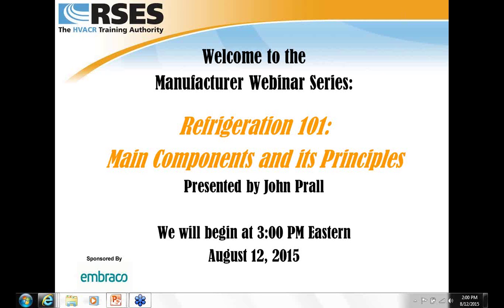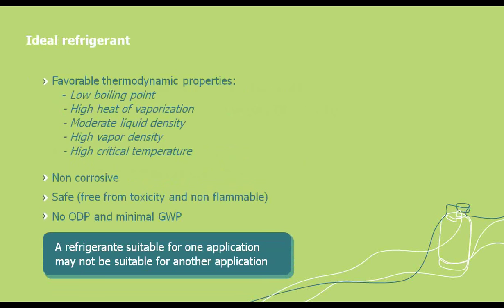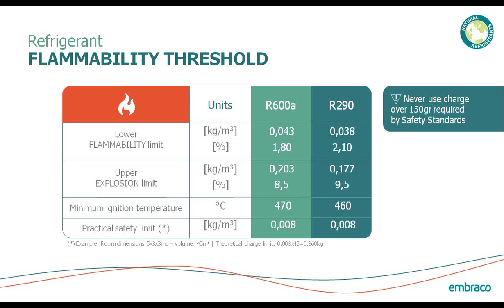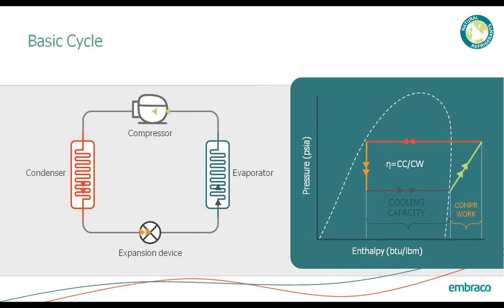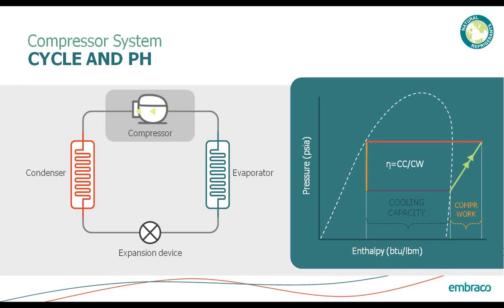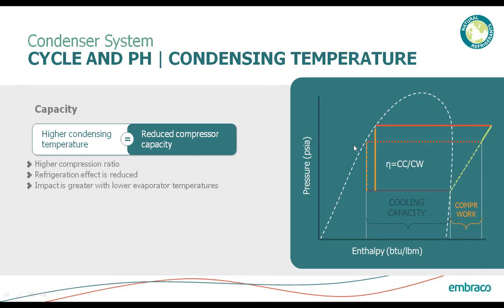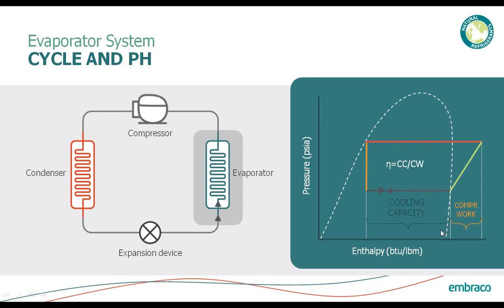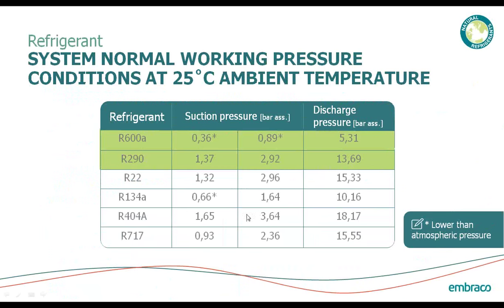Refrigeration 101 - Main Components and its Principles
Do you remember to basics of how the refrigeration cycle works? In this webinar we'll present to you some important basic concepts, and how to apply it to your real world system designs.